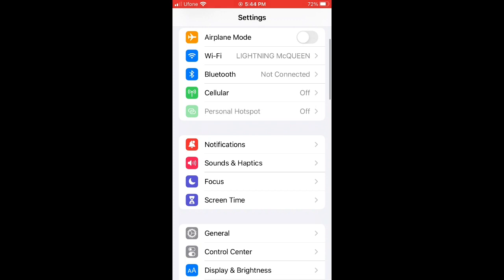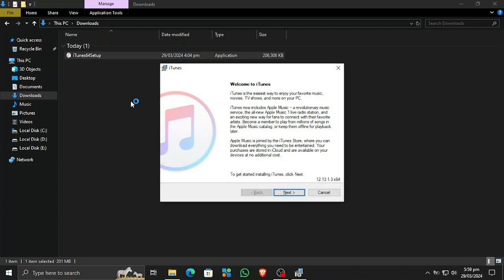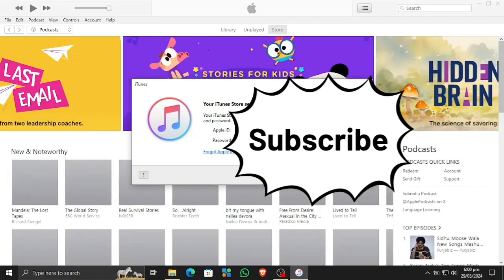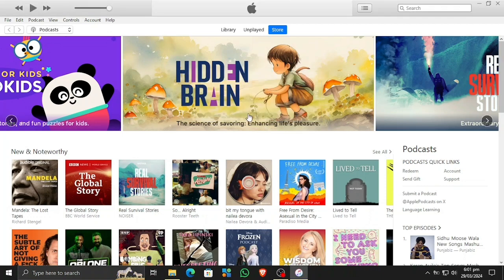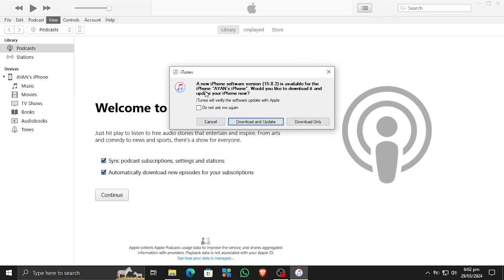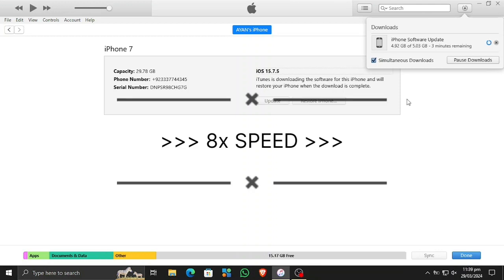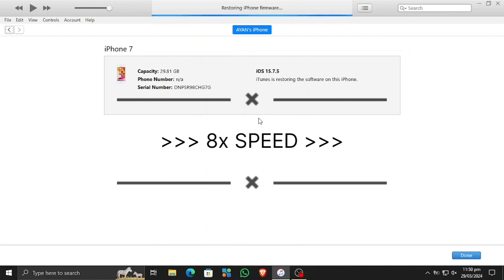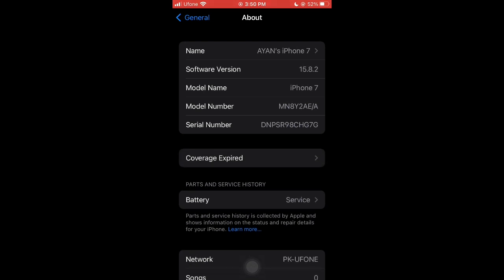HOW TO FIX ALL OF THE SOFTWARE UPDATE PROBLEMS OF iPHONES' iOS USING THE OFFICIAL iTUNES APP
RECENTLY, I GOT AN iPHONE 7 BUT THERE WAS AN ISSUE WITH IT IT WAS ON iOS 15.7.5 AND WHENEVER I CHECKED FOR UPDATES. SIMPLY IT WOULD NOT WORK. BUT I GOT A SOLUTION. USING THE OFFICIAL iTUNES APP FOR WINDOWS OR macOS, YOU CAN BYPASS THIS ISSUE AND UPDATE YOUR iPHONE TO THE LATEST AVAILABLE iOS VERSION. HERE IN THIS CASE, iOS 15.8.2. ENJOY!